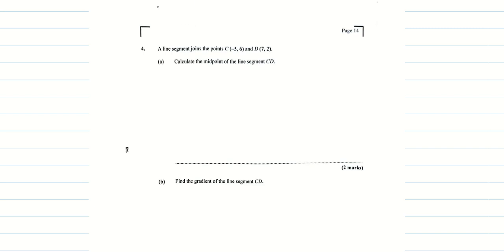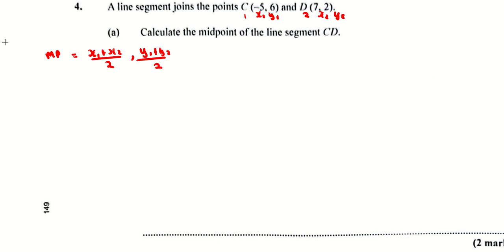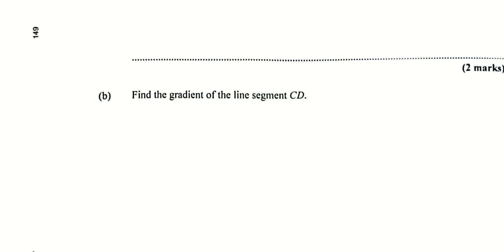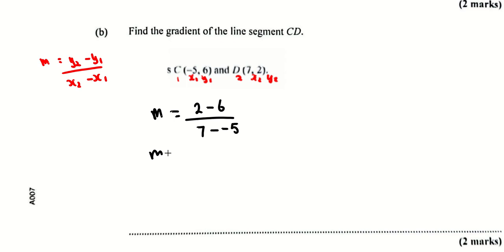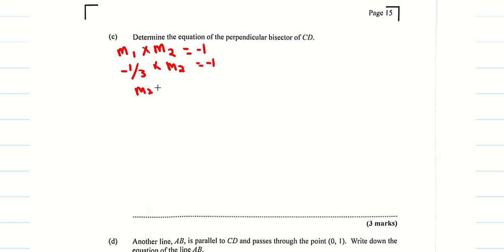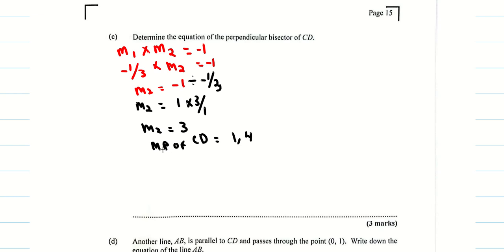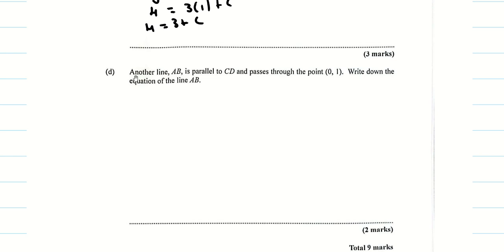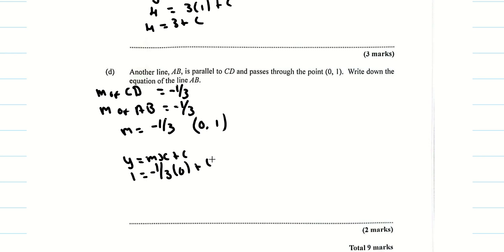Jan 2025 Paper 2 number 4 Solution